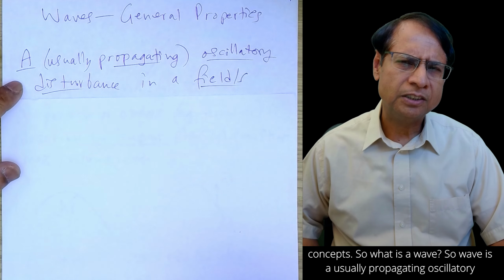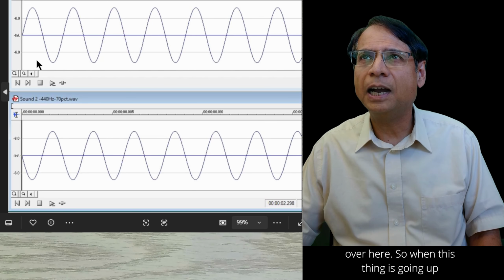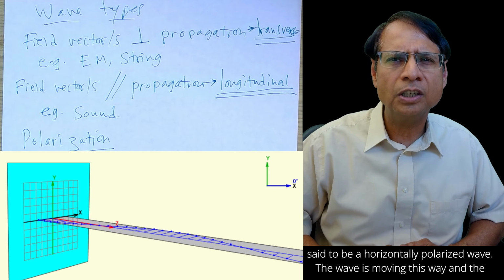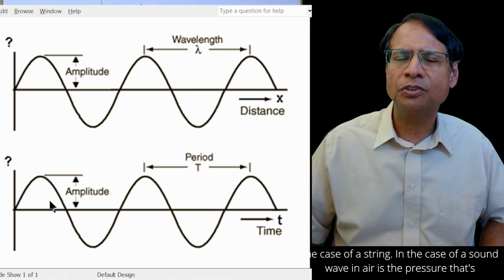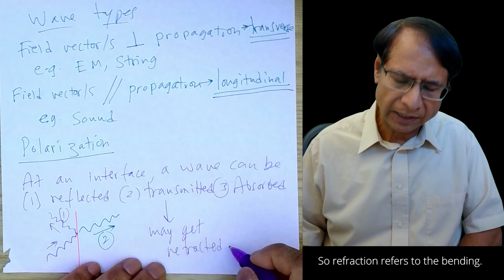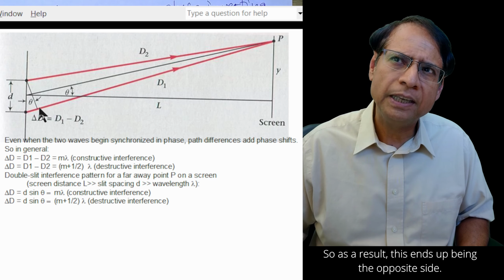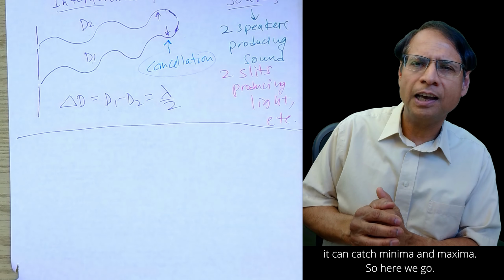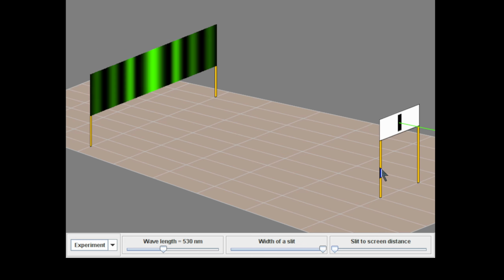Physics II: Optics (1) – Waves: General Properties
Timecodes:
00:00 Basic concepts
05:31 Standing waves
06:33 Transverse vs longitudinal waves
07:50 Polarization
09:48 Snapshot and waveform
11:04 Wave parameters
15:15 Reflection, transmission, and absorption
16:17 Phase inversion explanation
16:41 Phase inversion demo
17:45 Interference
18:44 2-sources (slits, etc.) interference
22:11 Demo of 2-slit optical interference
23:41 Demo of 2-sound-sources interference
24:39 Diffraction discussion
26:07 Demo of single-slit diffraction
This is an 'Introductory Physics II' course with an emphasis on conceptual understanding. Lectures combine the instructor’s on-camera presence with paper-based derivations. Embedded “Thinker Questions” promote active engagement by inviting viewers to pause the video and write down their thoughts. and related materials (including PDFs of handwritten sheets) are available via this shared Google Drive folder